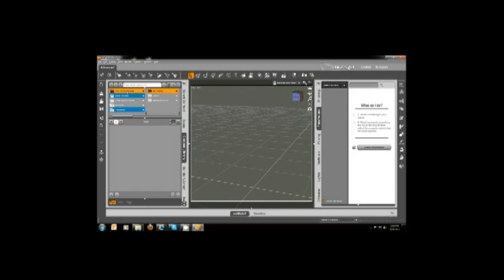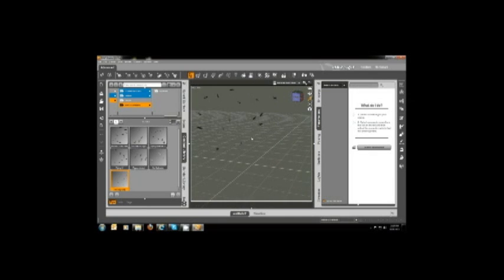Flock Formations Tutorial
A quick look at using Flock Formations in DAZ Studio.  Sorry for the quality-- I'll do better next time